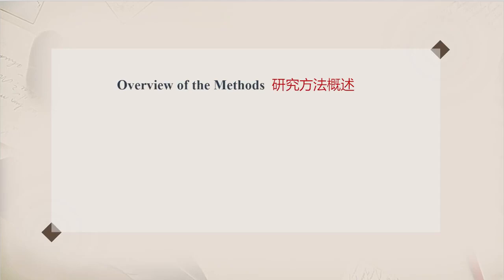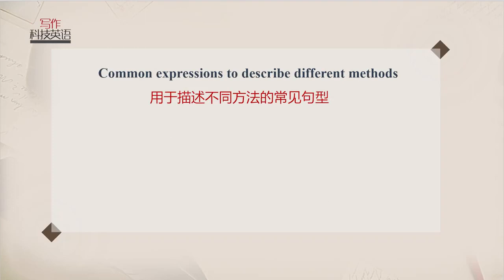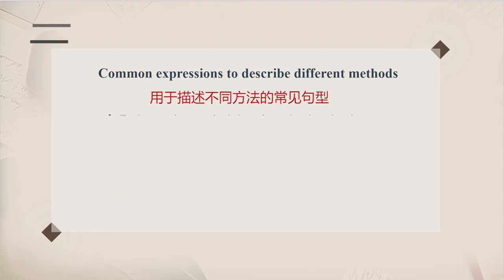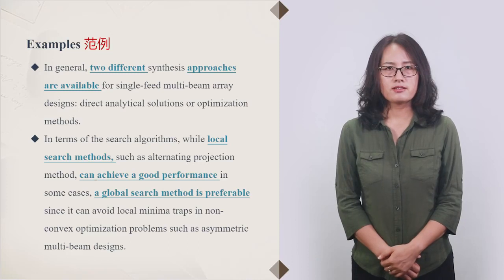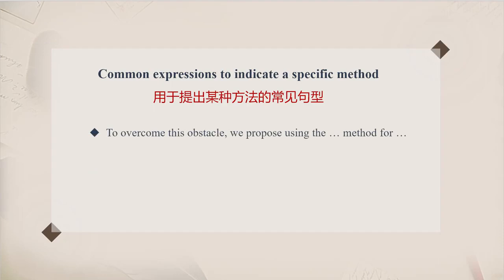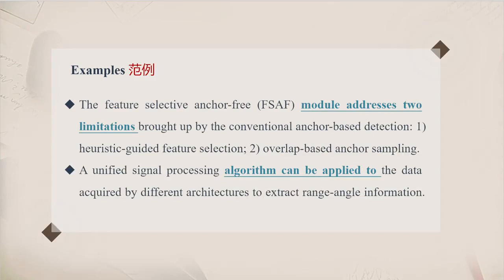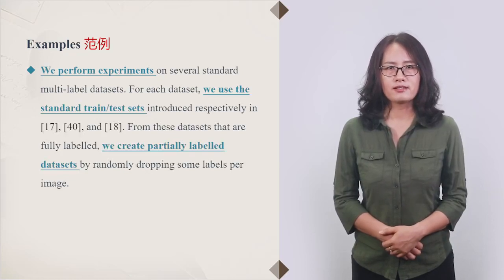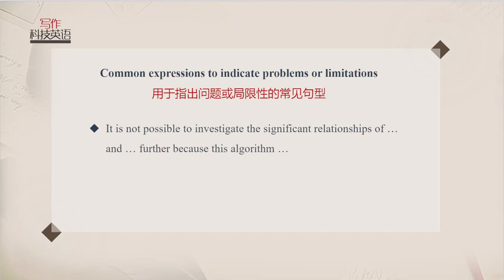科技英语写作 | 8.3 研究方法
你是否有向国外学术期刊投稿却因语言表达不规范被退回的经历？你是否对学术英语的词汇搭配、句法规则、常用句型等还不够不熟悉？你是否还对学术论文的框架结构和写作格式了解不足？本课程将帮助你熟悉科技英语写作的词法、句法及语篇特征，助你全面提高英语科研论文写作能力！